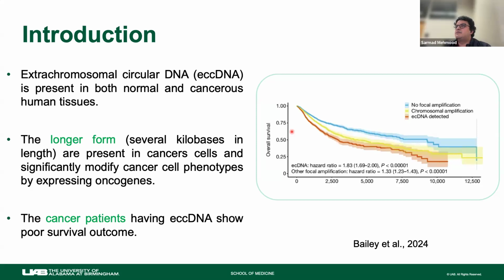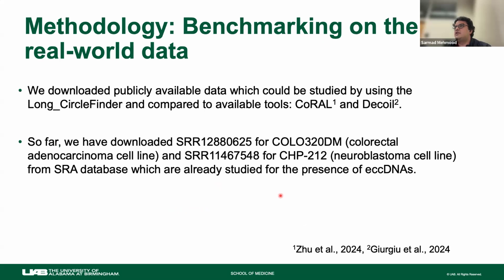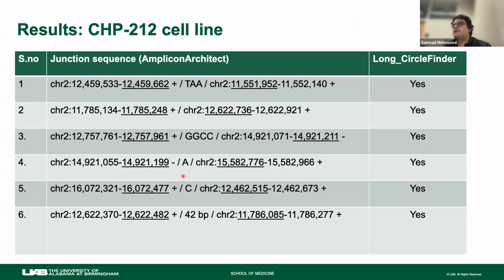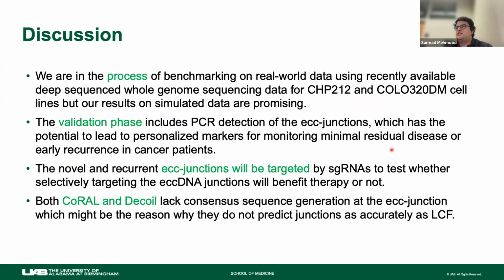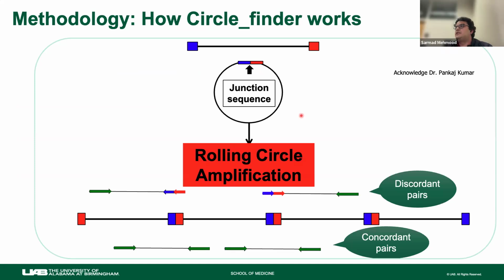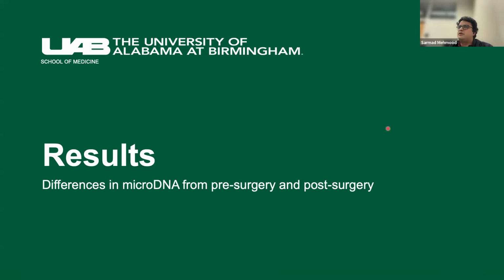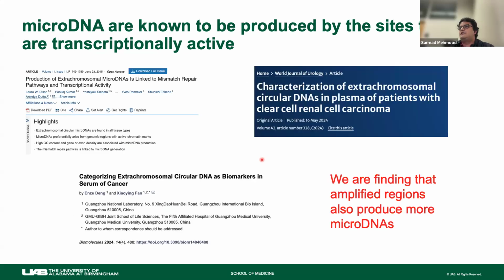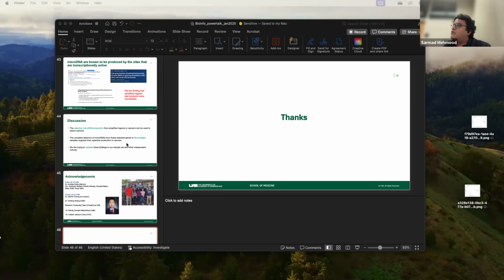PowerTalks Seminar Series - Sarmad Mehmood, Ph.D. (Jan. 31, 2025)